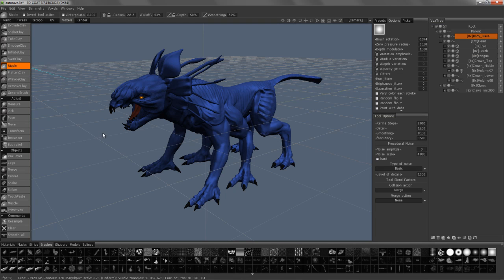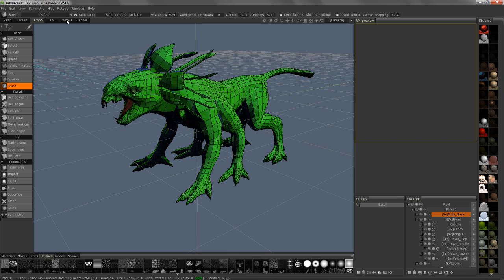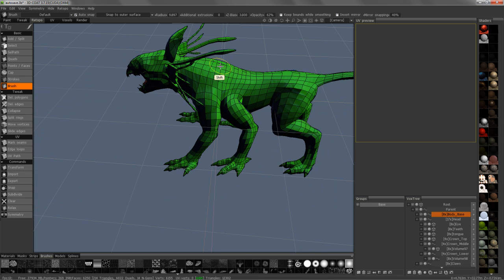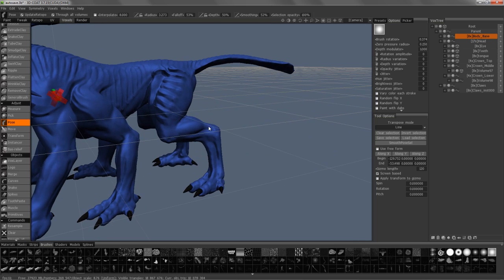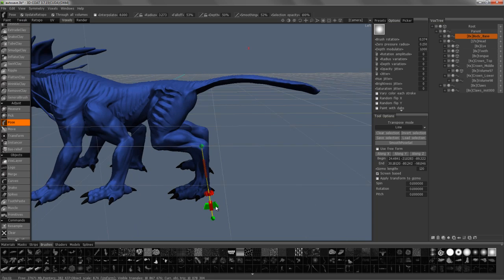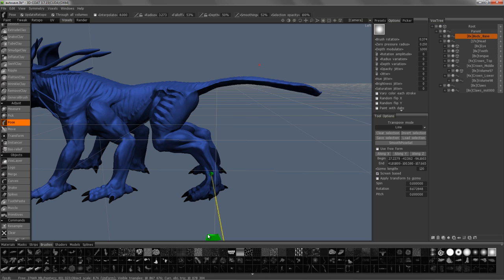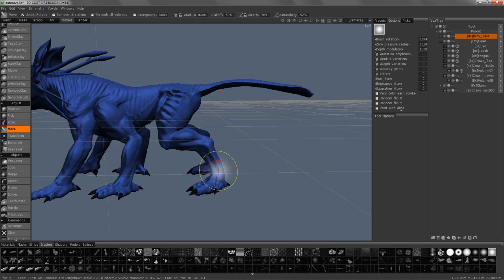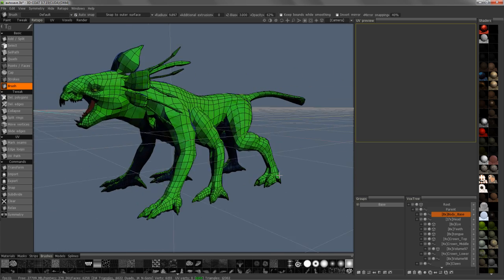Conform Retopo Mesh (to Voxel Object)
This video demonstrates the ability to have your Retopo Mesh conform to the Voxel object (simultaneously), when you need to go back and make large scale edits to your Voxel Model.